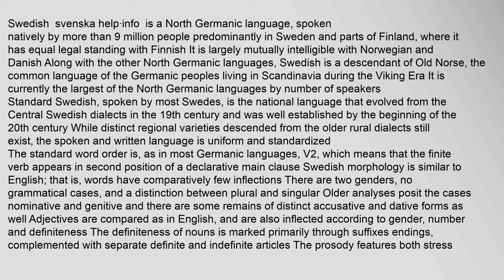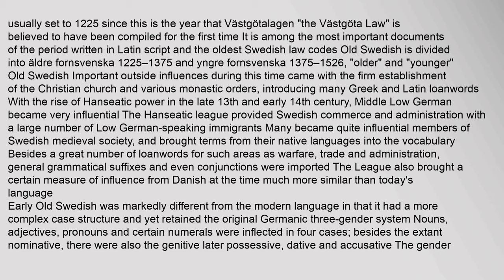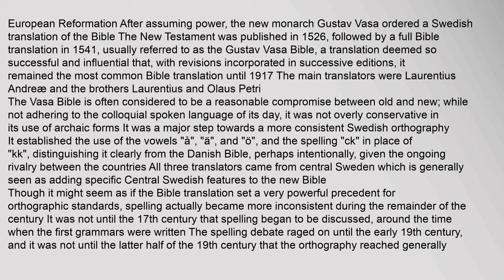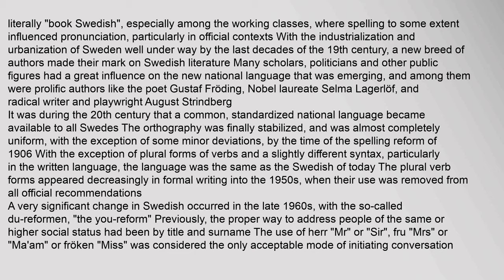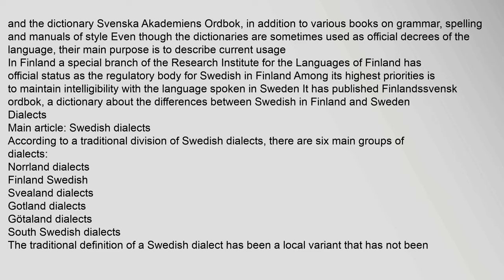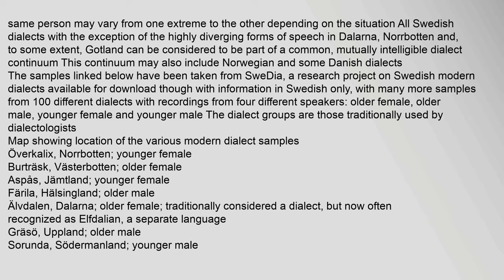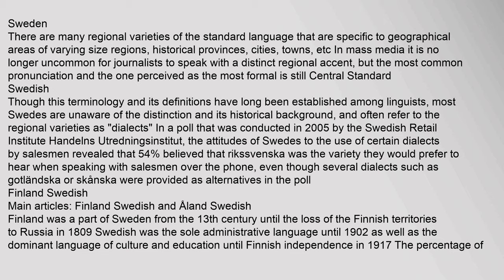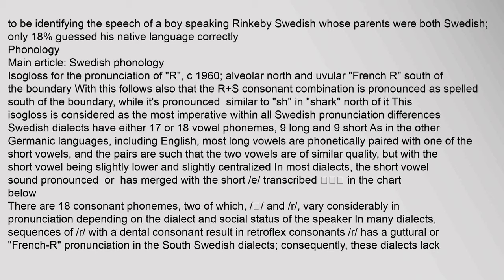Swedish language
Swedish svenskahelpinfo ²svɛnːska is a North Germanic language, spoken natively by more than 9 million people predominantly in Sweden and parts of Finland, where it has equal legal standing with Finnish It is largely mutually intelligible with Norwegian and Danish Along with the other North Germanic languages, Swedish is a descendant of Old Norse, the common language of the Germanic peoples living in Scandinavia during the Viking Era It is currently the largest of the North Germanic languages by number of speakers
Standard Swedish, spoken by most Swedes, is the national language that evolved from the Central Swedish dialects in the 19th century and was well established by the beginning of the 20th century While distinct regional varieties descended from the older rural dialects still exist, the spoken and written language is uniform and standardized
The standard word order is, as in most Germanic languages, V2, which means that the finite verb appears in second position of a declarative main clause Swedish morphology is similar to English; that is, words have comparatiswedish language, swedish language translation, swedish language lessons, swedish language course, swedish language learning, swedish language pronunciation Swedish language